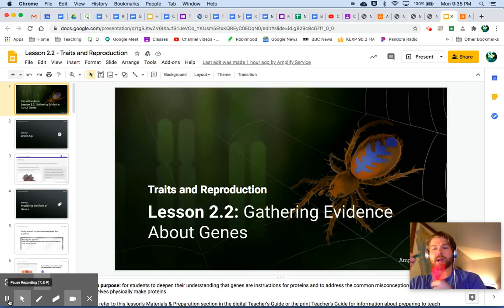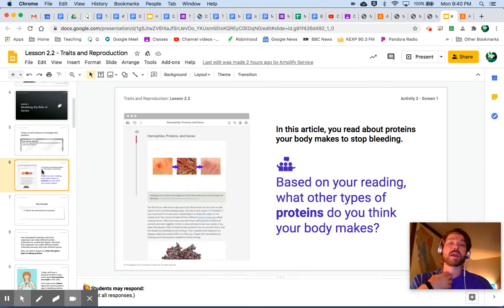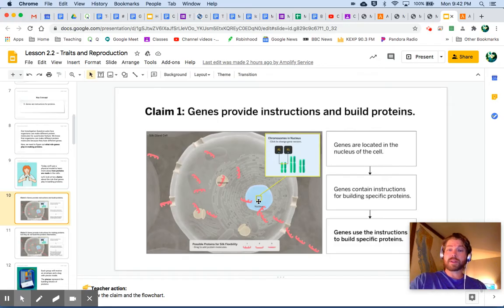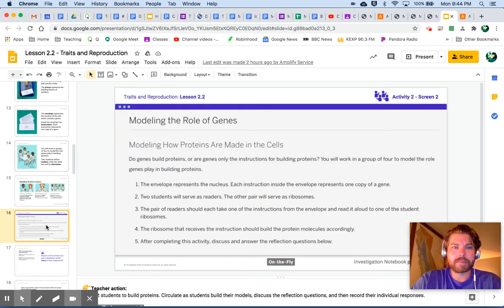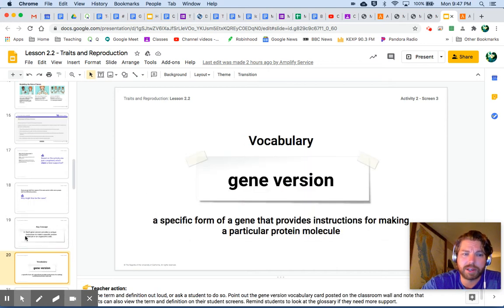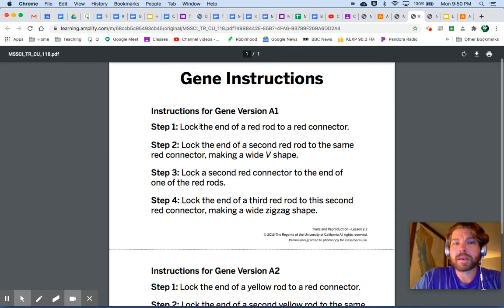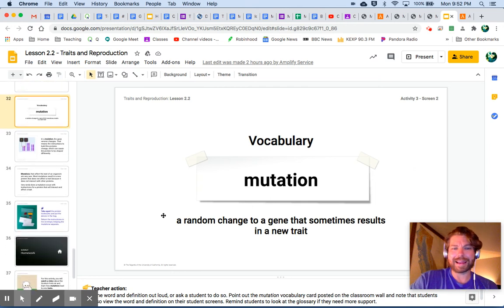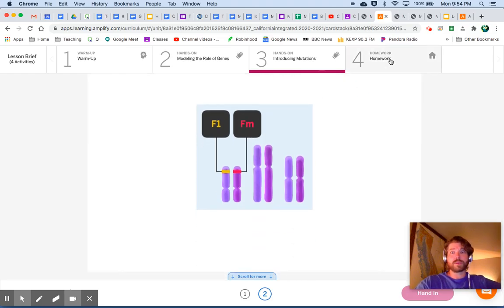Amplify Science Traits and Reproduction 2.2